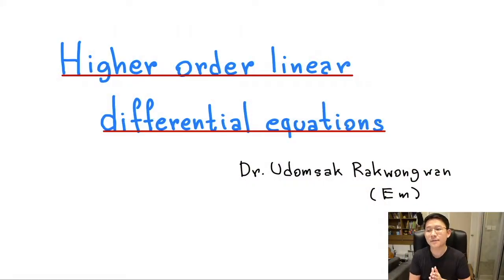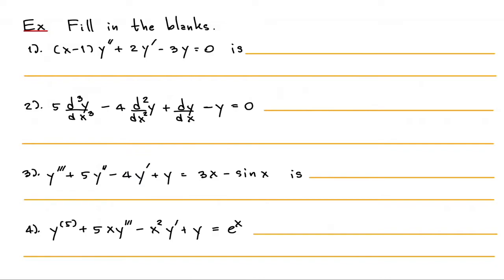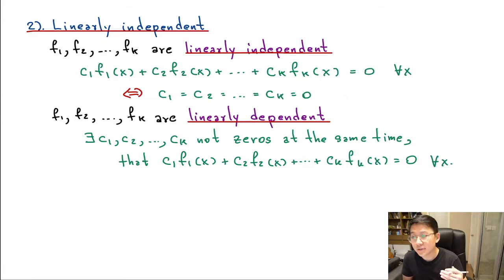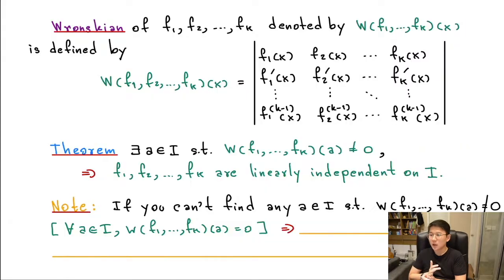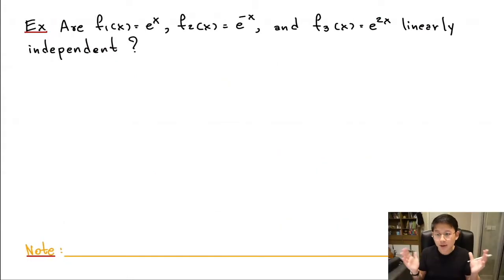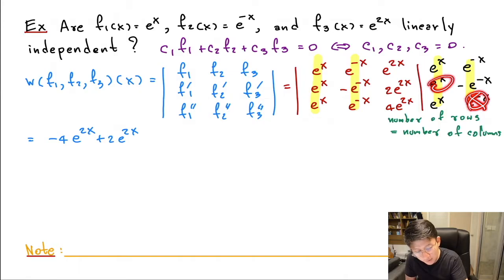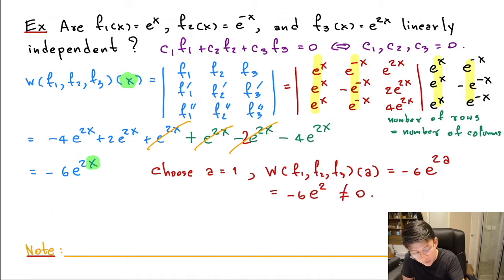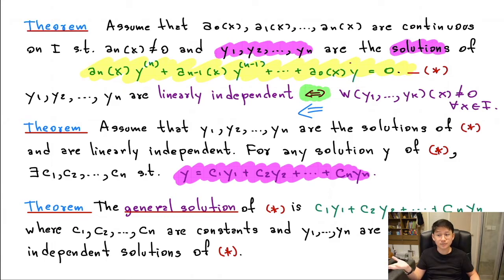2.1 Introduction to higher order linear differential equations (Mathematics for Engineering 3)